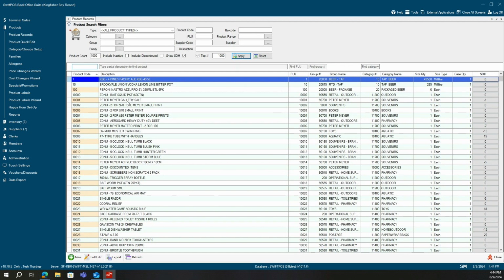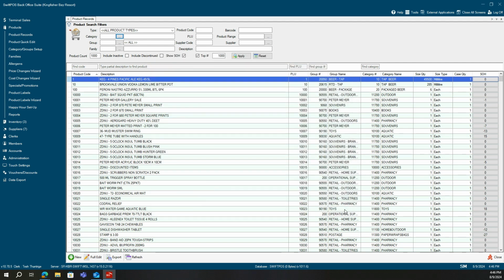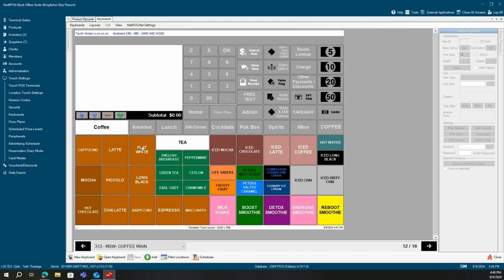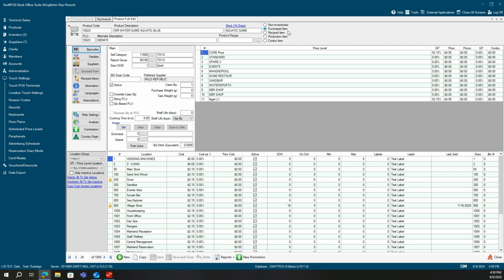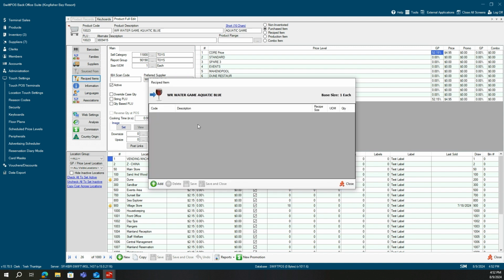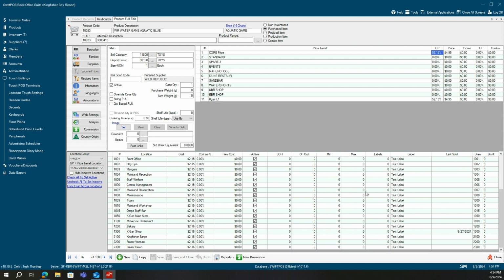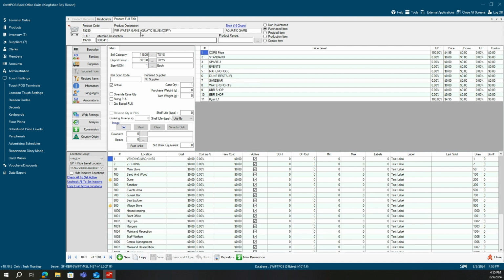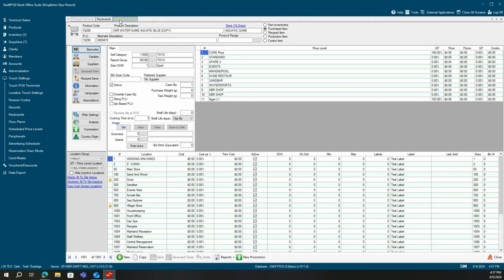2 Product Editing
In this video, you'll learn the basics of product editing and how to use keyboard features. We’ll cover how to search for characters on your keyboard, make edits, and save your work. If you make a mistake, you can easily undo it. We’ll also discuss how to add products to your keyboard and use these features in future videos.